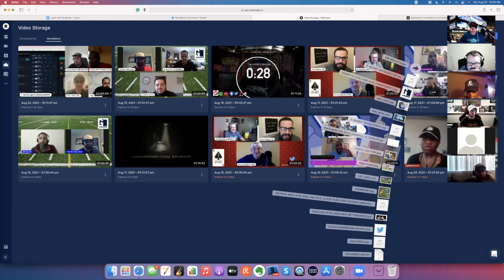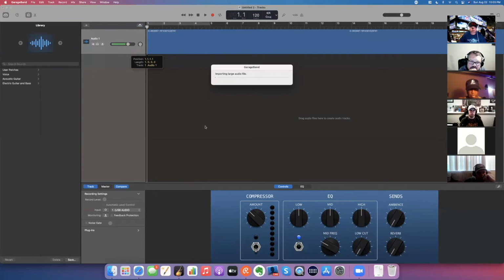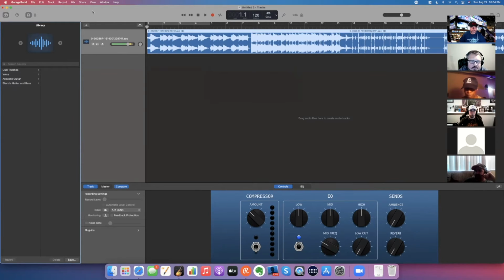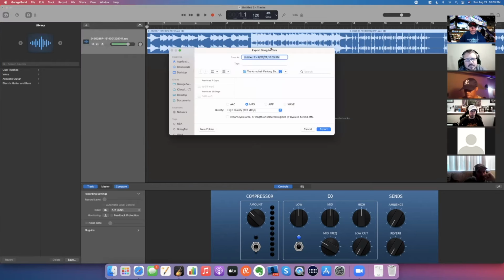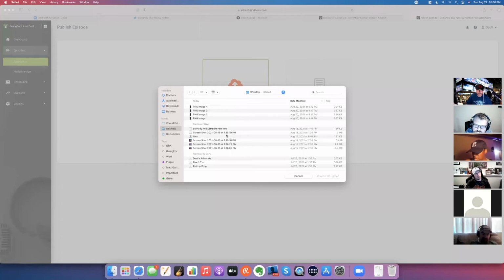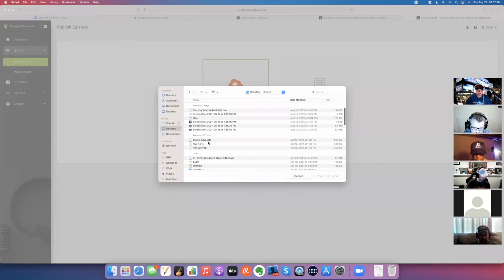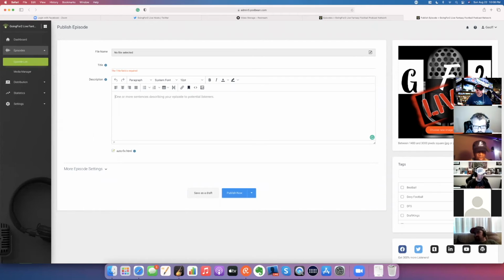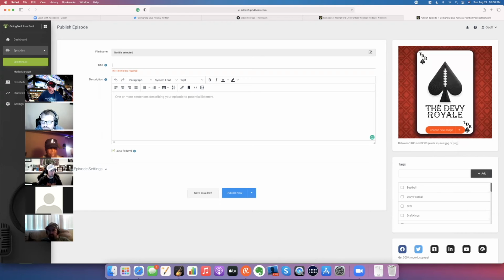GF2 Live Training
How to upload Audio podcasts from restream to podbean.